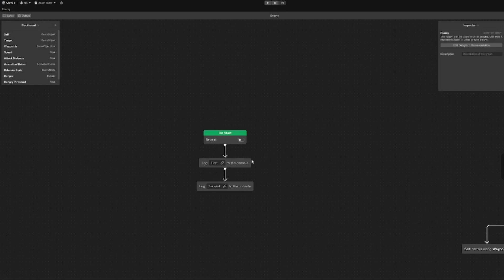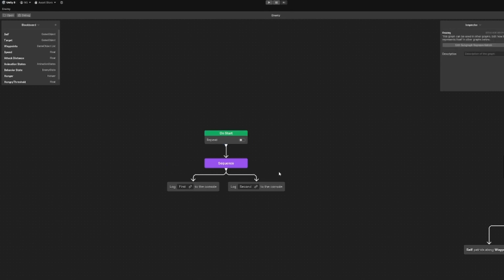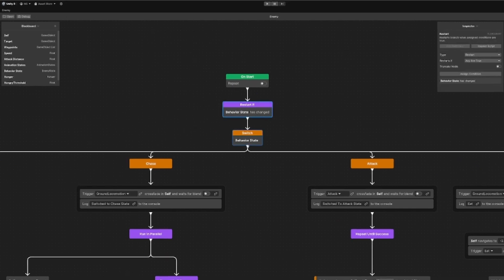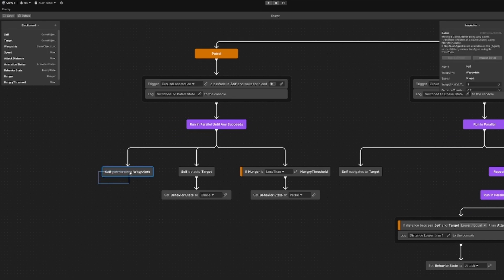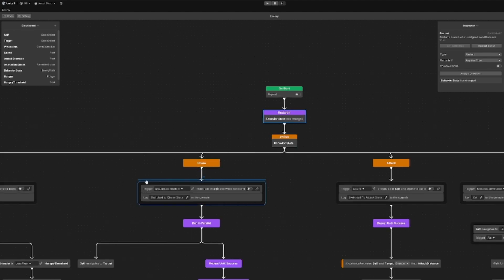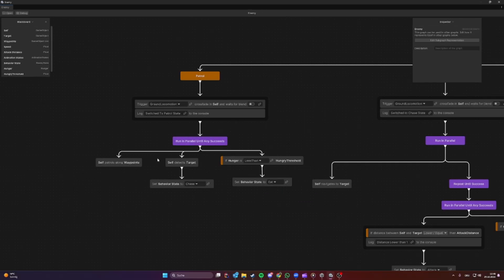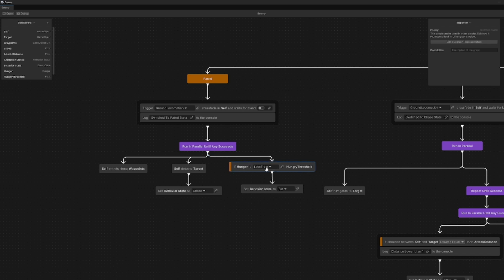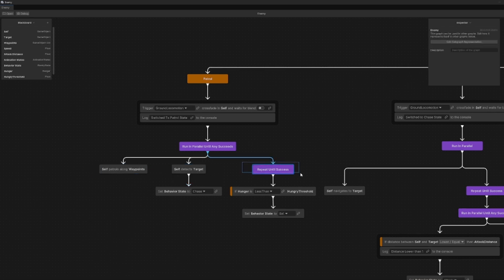Unity Behavior Graph in 150 Seconds | Quick Workflow Preview (First Look)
🔥 Quick preview of Unity's new Behavior Graph system! See how this could change your workflow. Watch as I demonstrate a basic setup in just 150 seconds.